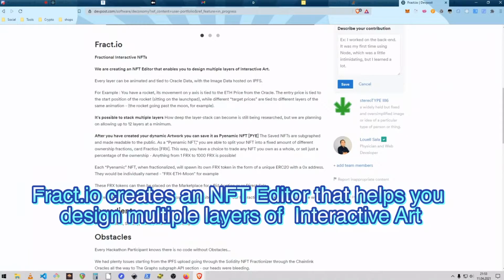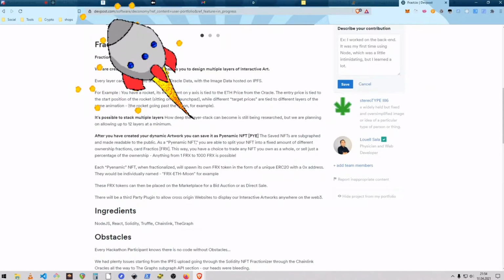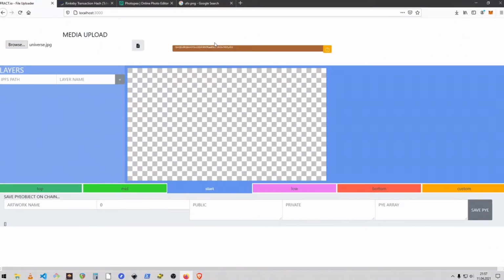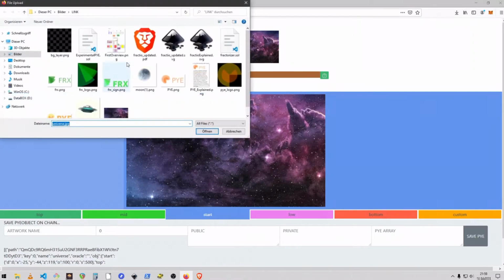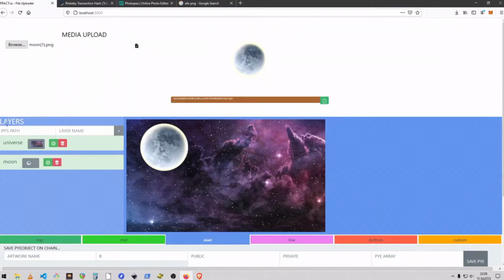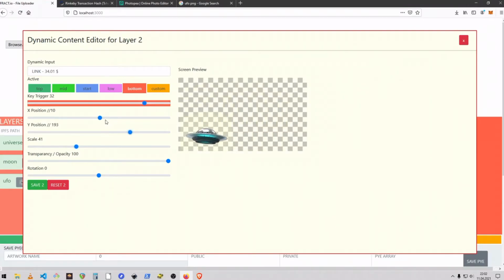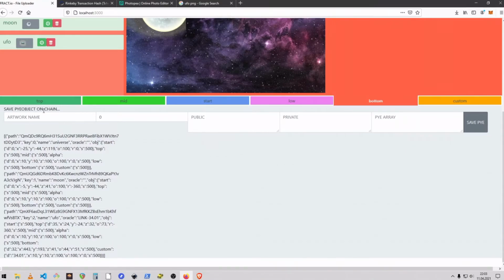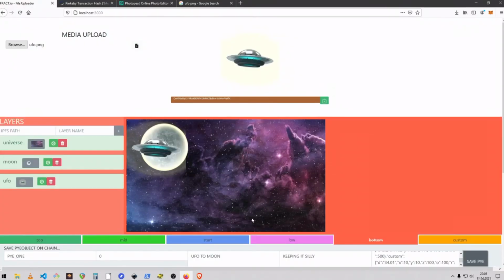WINNER CHAINLINK SPRING HACKATHON 2021: FRACT - A NEW WAY TO ANIMATE NFTs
What is Fract.io?

Fractional Interactive NFTs

We are creating an NFT Editor that enables you to design multiple layers of Interactive Art.

Every layer can be animated and tied to Oracle Data, with the Image Data hosted on IPFS.

For Example : You have a rocket, its movement on y axis is tied to the ETH Price from the Oracle. The entry price is tied to the start position of the rocket (sitting on the launchpad), while different “target prices” are tied to different layers of the same animation - (the rocket going past the moon, for example).

It’s possible to stack multiple layers How deep the layer-stack can become is still being researched, but we are planning on allowing up to 12 layers at a minimum.

After you have created your dynamic Artwork you can save it as Pyenamic NFT [PYE] The Saved NFTs are subgraphed and made readable to the public. As a “Pyenamic NFT,” you are able to split your NFT into a fixed amount of different ownership fractions, card Fractios [FRX]. This way, you have a choice to trade any NFT you own as a whole, or sell just a percentage of the ownership - Anything from 1 FRX to 1000 FRX is possible!

Each “Pyenamic” NFT, when fractionalized, will spawn its own FRX token in the form of a unique ERC20 with a 0x address. They would be individually named - "FRX-ETH-Moon" for example

These FRX tokens can then be placed on the Marketplace for a Bid Auction or as Direct Sale.

There will be a third Party Plugin to allow cross origin Websites to display our Interactive Artworks anywhere on the web3.